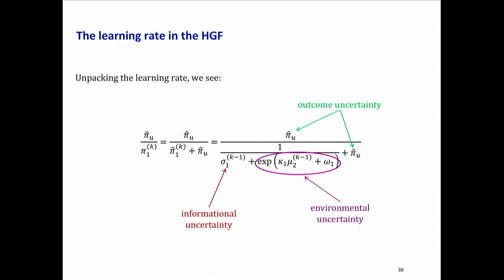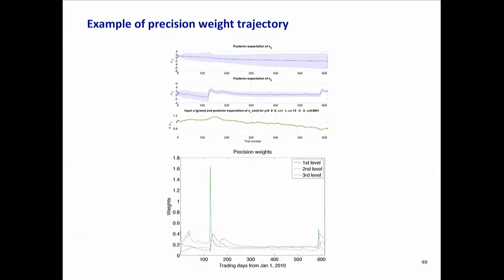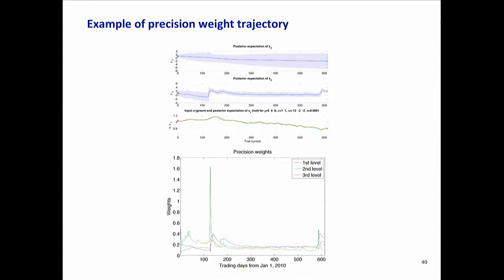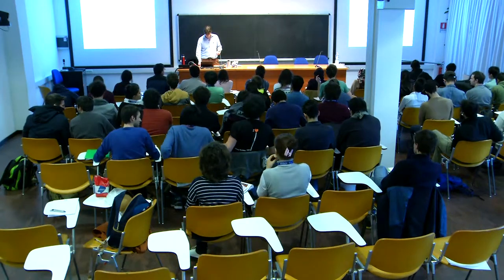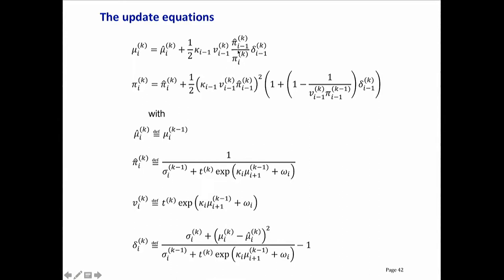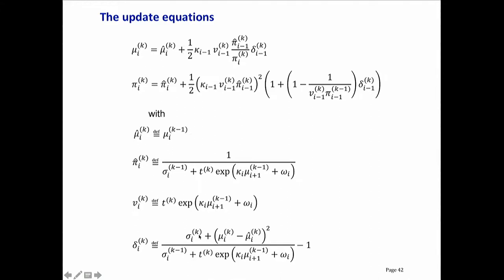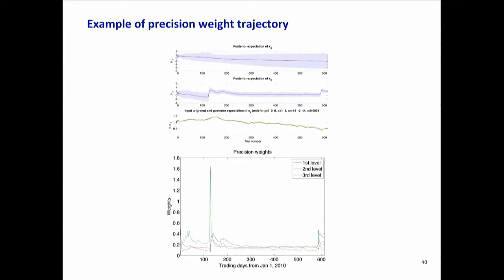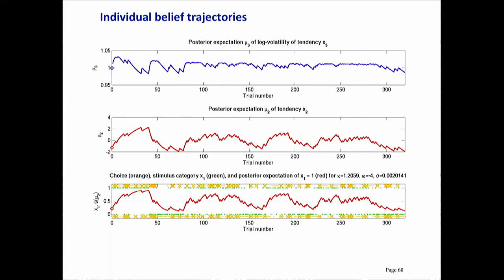Hierarchical Inference 7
Speaker: Chris Mathys (SISSA)
2018_03_02-11_30-smr3189